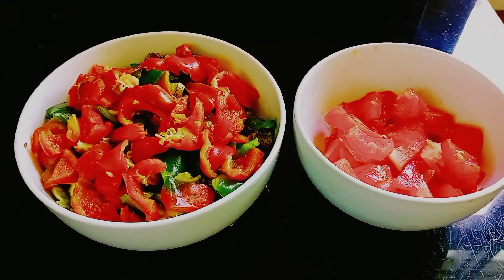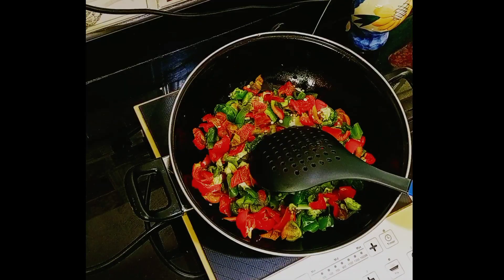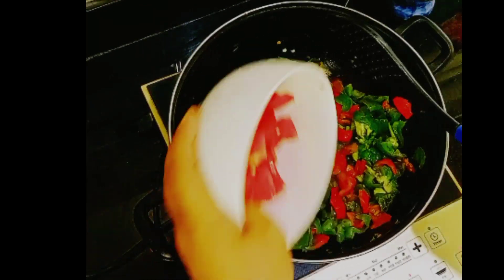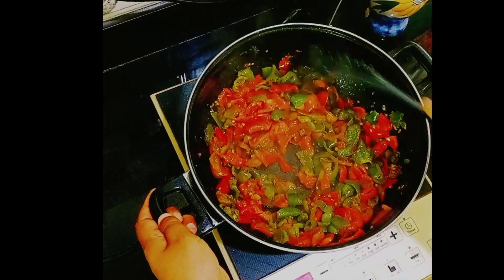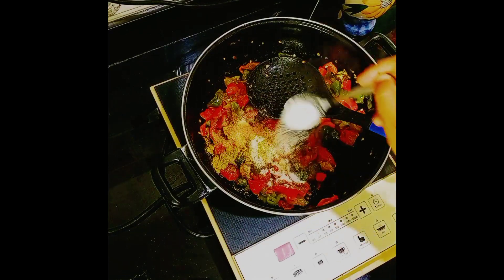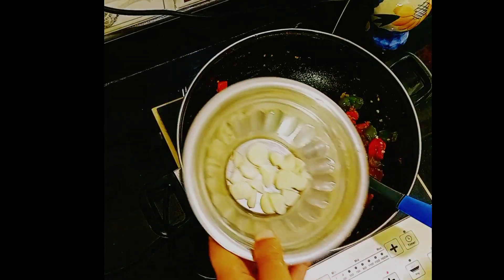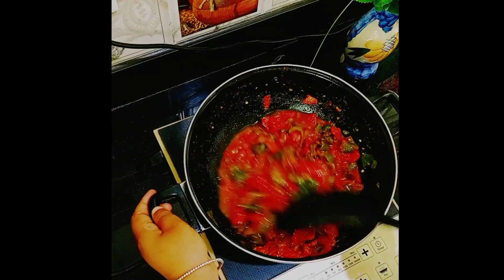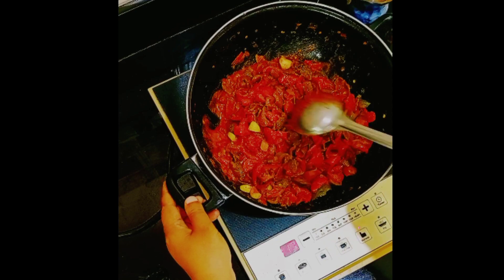tomato 🍅 capsicum recipe in english language by Sahiba jaan vlogs 😋